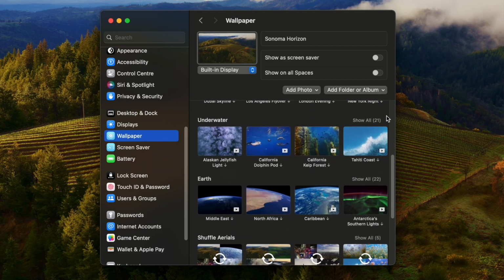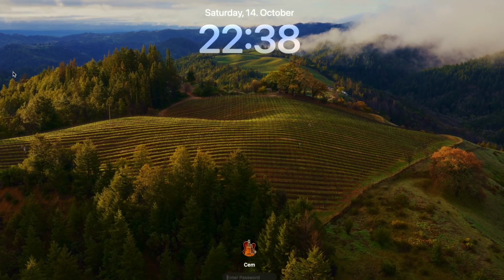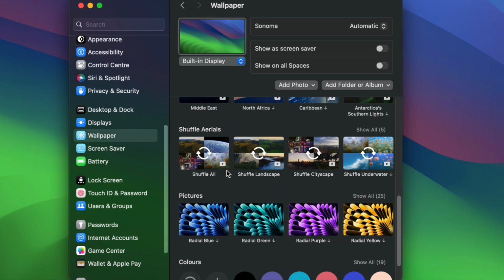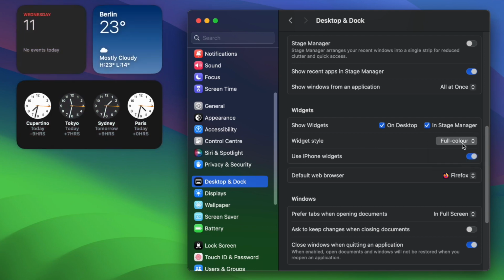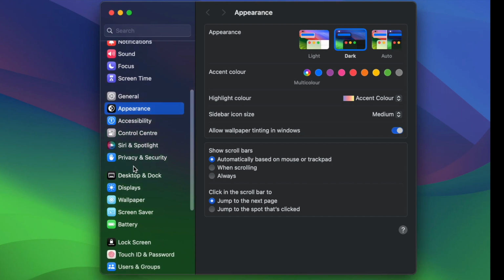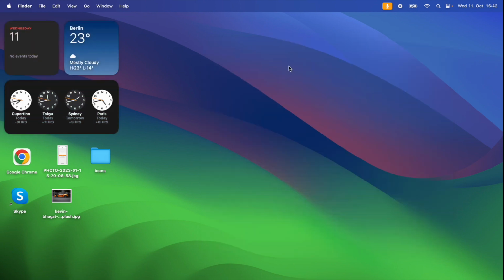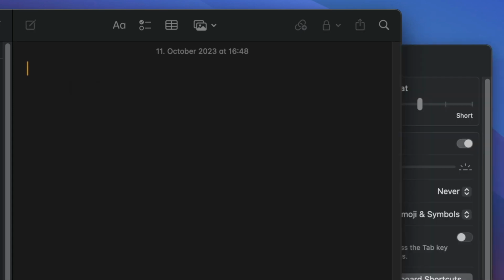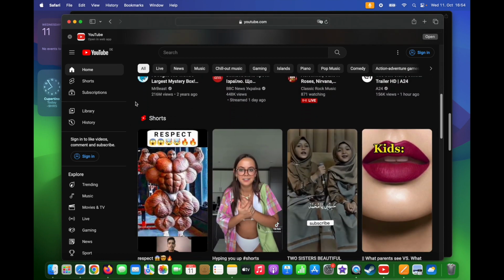MacOS Sonoma: Best New Features (2023)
In this video, we're diving into the exciting new features of Mac OS Sonoma, Apple's latest update for MacBooks.

🕒 Timestamps:
00:00 - Introduction
00:14 - Updating to Mac OS Sonoma
00:55 - The New Lock Screen
01:33 - New Dynamic Wallpapers
02:02 - Switching Light/Dark Mode
02:22 - Shuffle Aerials and Other Wallpaper Features
03:15 - New Widget Features
05:02 - Show/Hide Desktop Items
05:47 - Click Wallpaper to Reveal Desktop
06:27 - New Gaming Mode for Enhanced Performance
06:57 - Wind Map in the Weather App
07:19 - Cursor and Keyboard Enhancements
08:12 - New Safari Web Apps Feature
09:13 - Outro